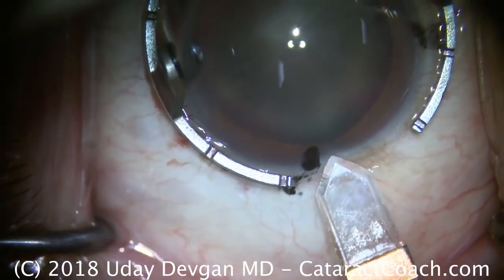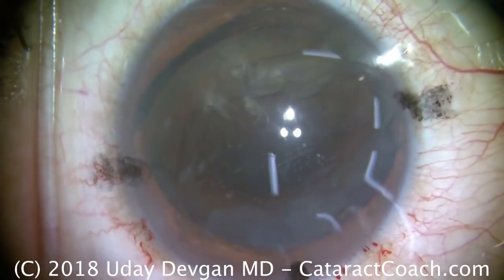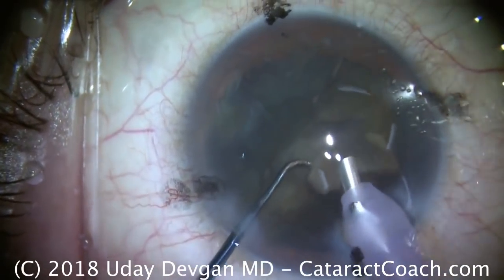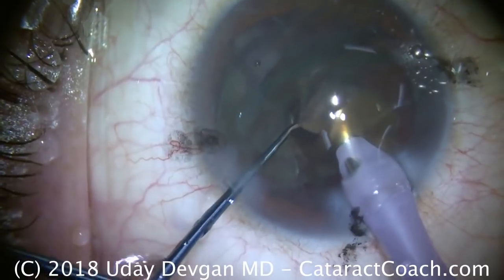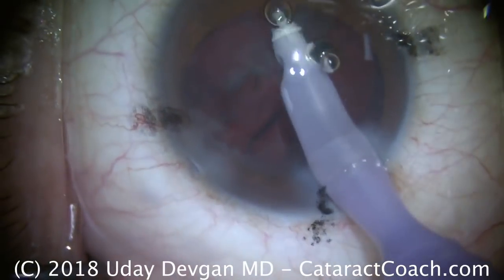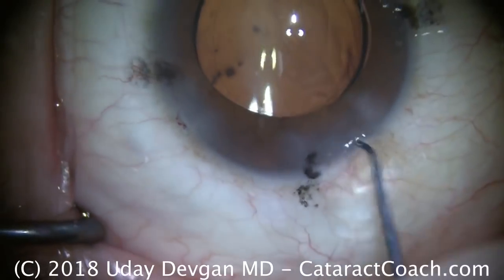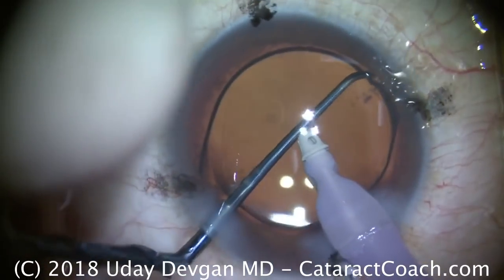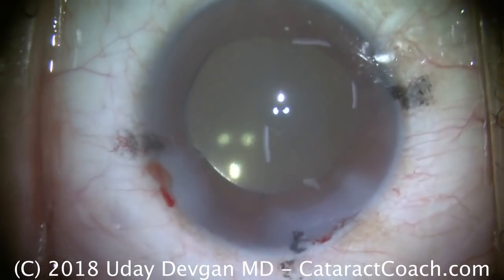Surgical Approach to the Dense Brunescent Cataract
Patients with dense brunescent cataracts have typically delayed having cataract surgery for many years. During this time the nuclear sclerosis progresses to the point where it causes additional challenges and poses higher risks for complications. For some patients fear is the reason why they keep postponing surgery, whereas for others, lack of access to healthcare is the primary problem. With a careful approach and modified techniques, we can perform safe cataract surgery and restore vision to these patients.

Anticipate that surgery for a dense brunescent cataract will take longer than a typical case, and consider supplementing the anesthesia. These cases can still be performed with topical and intra-cameral anesthesia, but care should be taken to keep the patient comfortable and pain-free. Using additional local anesthesia midway through the case can be helpful. For more challenging cases, a peri-bulbar or retro-bulbar block may be helpful.

A standard limbal or corneal phaco incision can be used in these cases, but consider a scleral tunnel if you anticipate that there is a chance that you will need to convert to a manual extra-capsular extraction. Because more ultrasound phaco energy will be used to emulsify the cataract, the risk of a phaco wound burn is increased. This can be mitigated by having a slightly leaky incision, floating in the center of the incision instead of pressing on the corneal tissue, and by using phaco power modulations. Phaco power modulations such as a variable duty cycle, pulse and burst modes, and torsional ultrasound delivery can all assist in keeping the cumulative energy relatively low and the phaco tip cooler.

A generous capsulorhexis should be made with a diameter of about 5 to 5.5 millimeters to allow easy access to the cataract. In a routine case with only moderate nuclear sclerosis there is a smaller endo-nucleus with increased density surrounded by a zone of softer epi-nucleus and then cortical material. However in a brunescent cataract the entire nucleus is dense with essentially no epi-nucleus, and this requires a larger capsulorhexis to facilitate cataract extraction. If the red reflex and visibility is hindered by the brunescent cataract, trypan blue dye can be used to stain the anterior lens capsule.

Some surgeons may attempt to use a femto-second laser to help fragment or soften the lens nucleus, but penetration of the laser energy depends on the opacity of the cataract. The brunescent cataract tends to be fibrous or leathery, particularly at the posterior portion of the lens and this can make it difficult to cleave into distinct nuclear pieces. Some surgeons use mechanical devices, such as lassos or sharp cleaving instruments, to split the cataract prior to phacoemulsification.

The brunescent cataract typically has a dense, fibrous posterior plate that is difficult to split with traditional techniques such as divide-and-conquer or horizontal chop. My preferred technique involves partially prolapsing one part of the nucleus above the capsulorhexis edge in order to place the chopper behind the posterior pole of the cataract. This can be done by gentle hyrodissection, though care must be taken to avoid blowing out the posterior capsule, or by placing the chopper around the lens equator and lifting the cataract up out of the bag.

Once the nucleus is partially prolapsed, dispersive viscoelastic is injected between the cataract and posterior capsule and then again to recoat the corneal endothelial surface.  The chopper is placed directly behind the posterior pole of the cataract while the phaco probe is embedded into the anterior portion of the cataract. The two instruments are then brought together and then pulled in opposite directions to cleave the cataract into two halves. Each half can then be subdivided into smaller pieces by further chopping. As pieces of the nucleus are cleaved and then phaco-aspirated, additional viscoelastic can be used to recoat the corneal endothelium.  When the last nuclear piece is being removed, the smooth side of the chopper can be placed under the phaco tip to ensure that the posterior capsule is kept at a safe distance. Once the cortex is removed, the IOL is inserted into the capsular bag and centered with the capsulorhexis overlapping the optic edge for stability (figure 4).

Post-Operative Course

These patients are expected to have a longer post-op recovery period due to the larger amount of phaco energy used in removing the dense brunescent cataract. Additional steroids may be helpful in reducing inflammation and aiding the cornea in resolution of any induced edema. After the eye has healed, these patients are incredibly happy since the improvement in vision is so dramatic. Dense brunescent cataracts are challenging, even for the expert surgeon, but with careful planning and a stepwise approach, they can be successfully treated and vision can be restored to our patients.